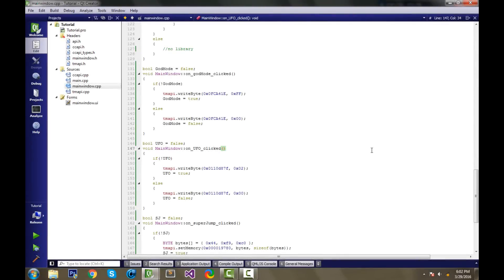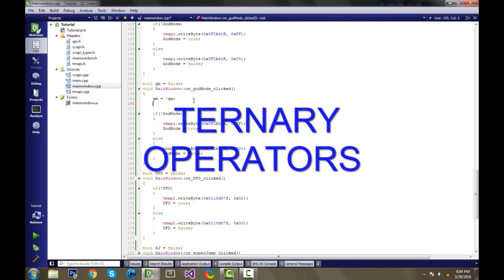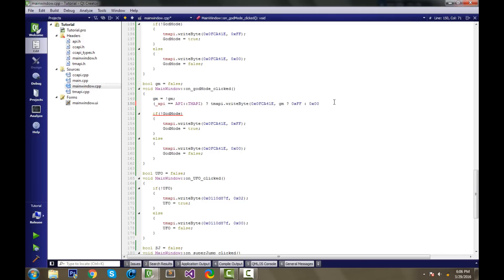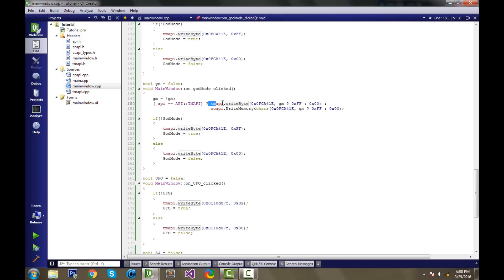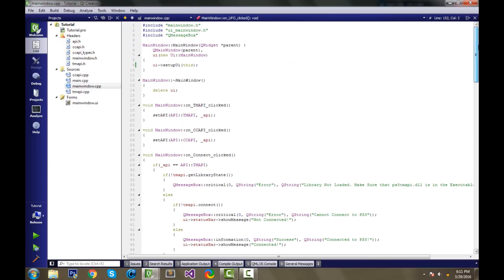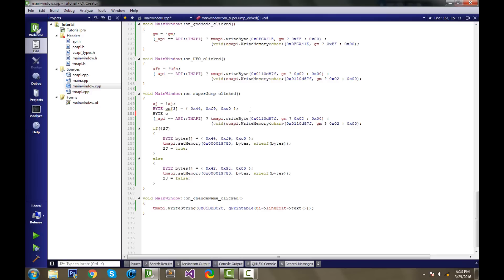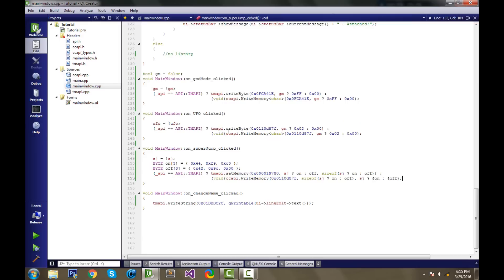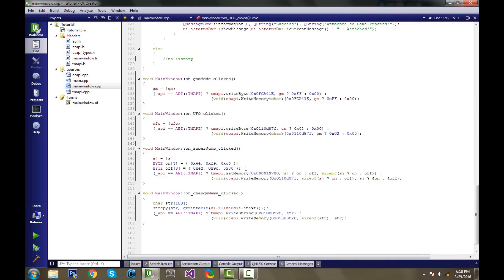How To Make an RTM Tool (C++) ep. 7 - CCAPI Set Memory